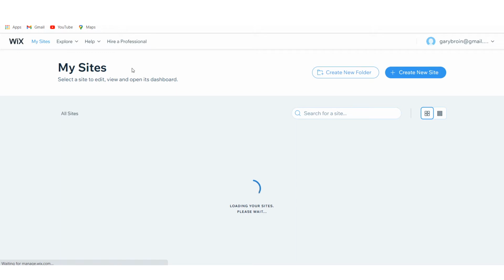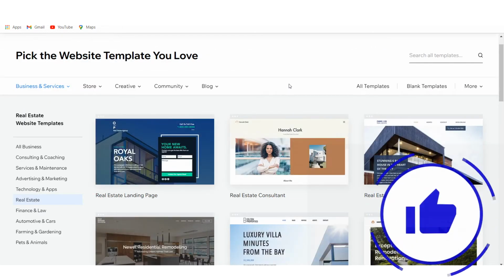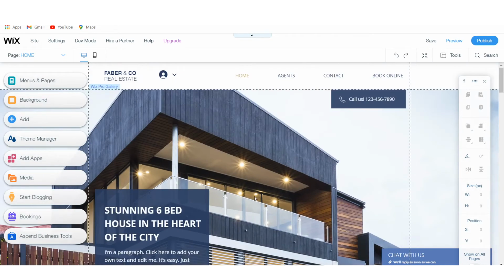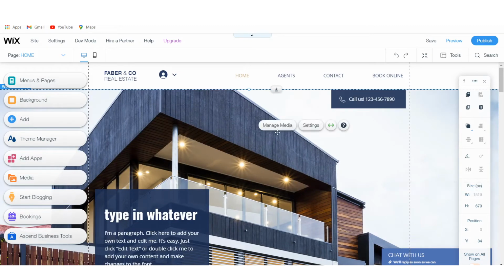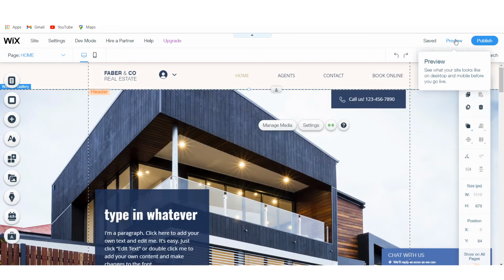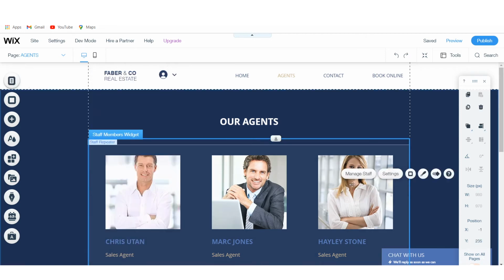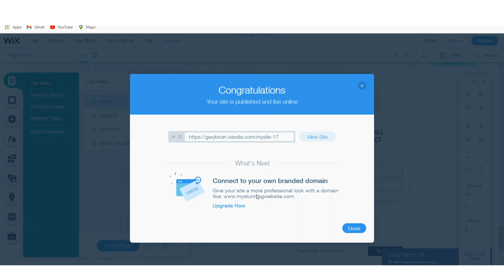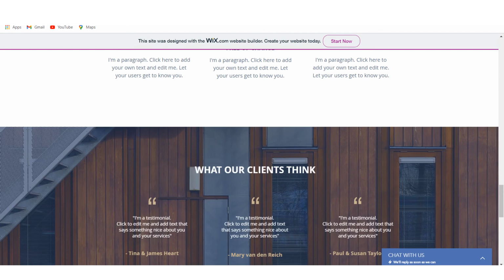How to Create a Real Estate Website (with Wix)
In this video I show you how you can create your own real estate website for your real estate business in just 9 minutes.

Even if you've never made a website before you should be able to make a website without coding or anything complicated as I show you step by step how you can make your real estate website.